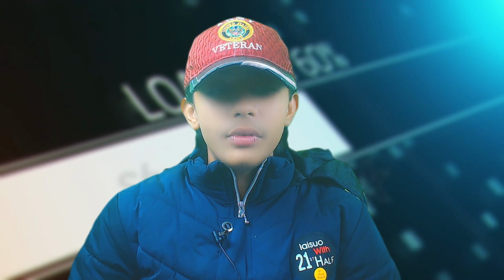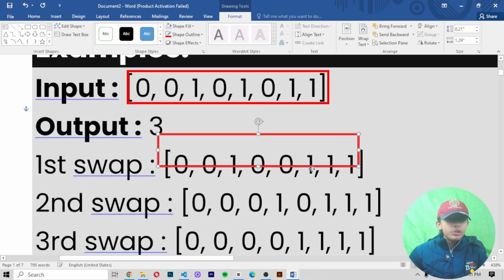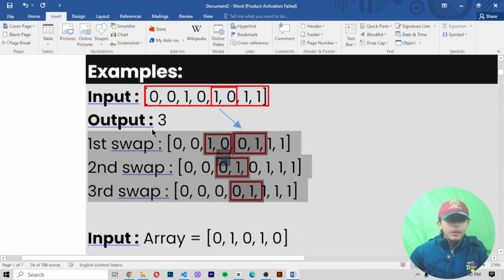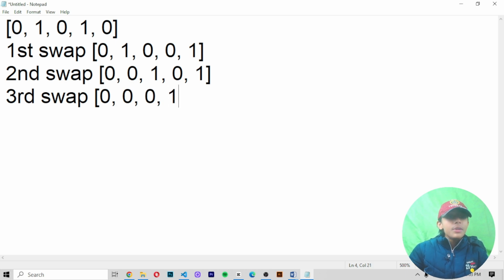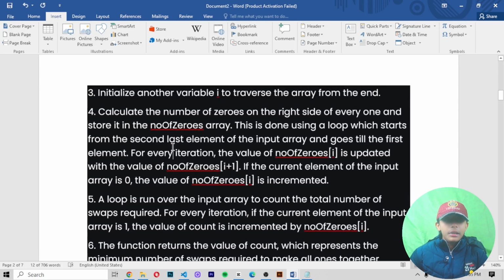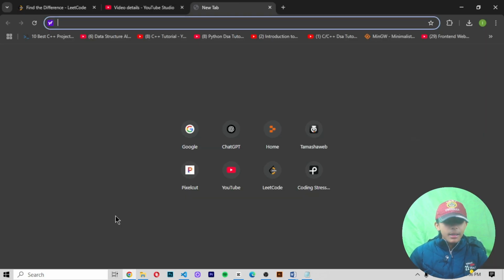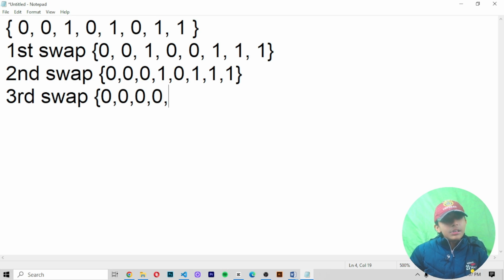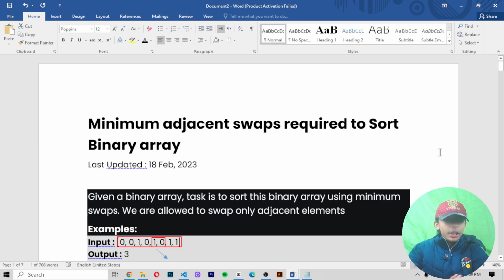Array Dsa - Part 12 | DSA Series By CodeWithPk | C++